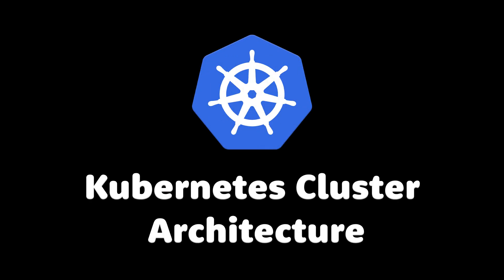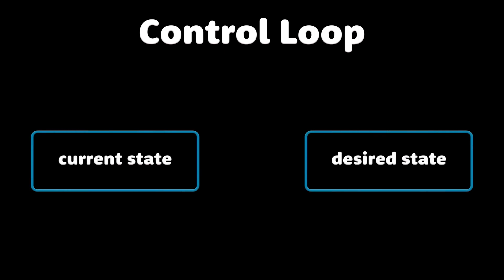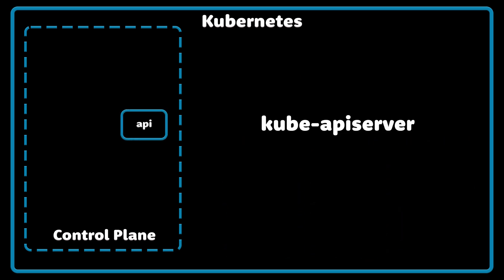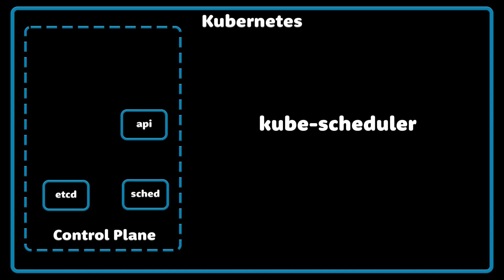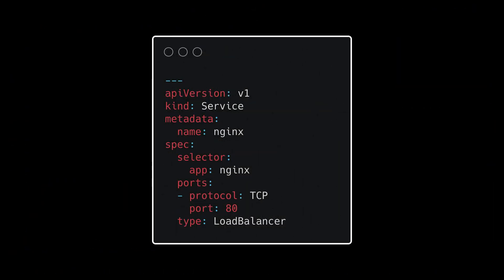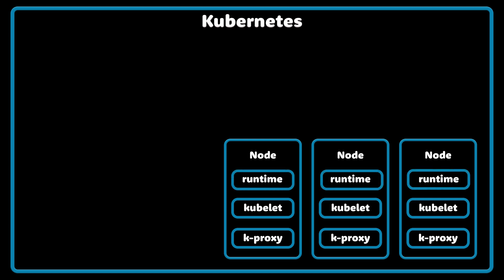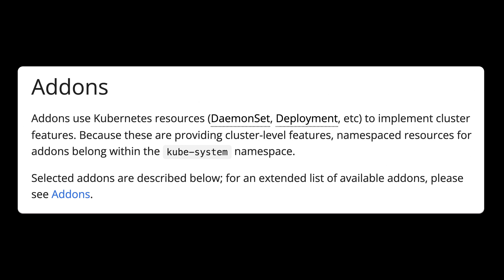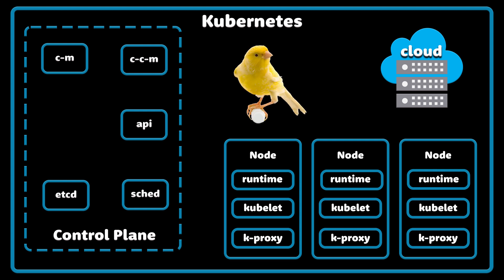Kubernetes Cluster Architecture in 100 Seconds